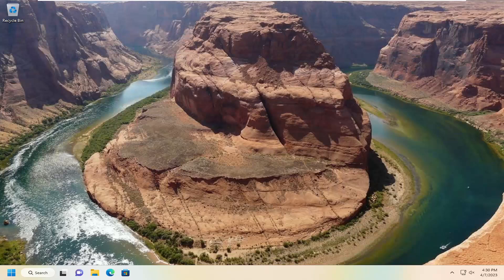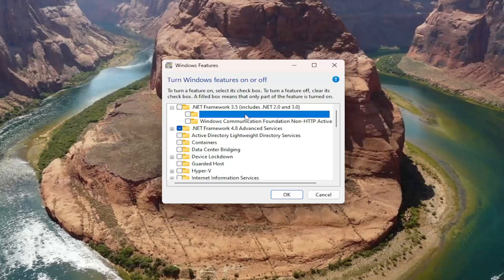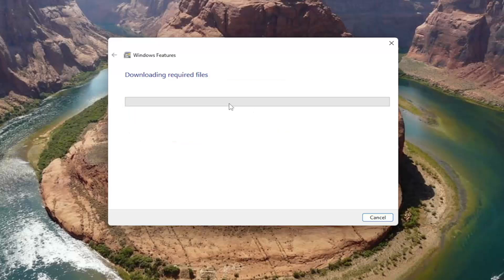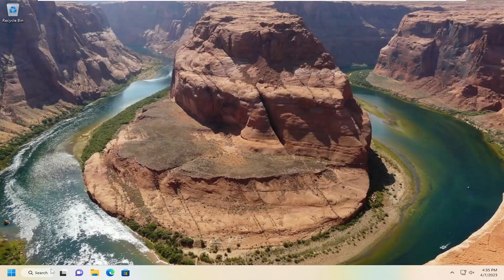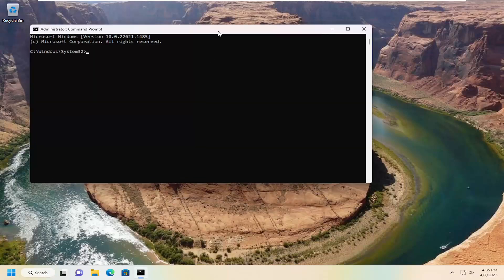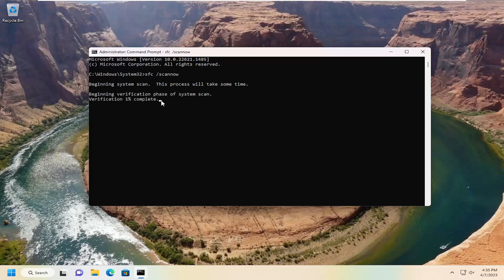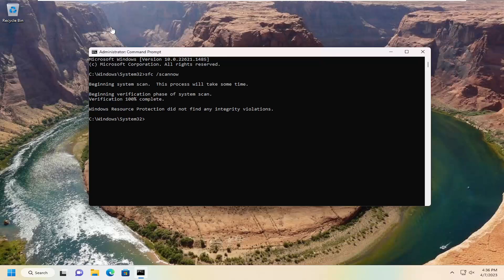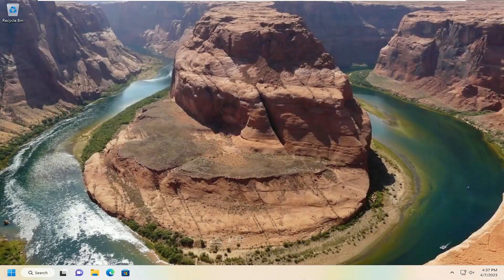How To Fix Runtime Error R6025 Pure Virtual Function Call On Windows 11/10 [Solution]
Runtime Error R6025 is an error associated with Microsoft’s Visual C++ development environment. Any application or program that has been developed using the Visual C++ studio is among the pool of possible targets for this error. Runtime Error R6025 has been seen affecting both off the shelf applications and programs that have been developed using Visual C++ (Steam games, for example) and applications users affected by this error personally developed using Visual C++. The entirety of the error message that is seen when you run into this error reads:

“Runtime Error R6025
-Pure Virtual Function Call”

Issues addressed in this tutorial:
Microsoft Visual C++ runtime error r6025
r6025 runtime error fix
runtime error r6025 fix windows 11
how do i fix a runtime error on an application
r6025 runtime error
r6025 runtime error in visual C++
runtime error C++ r6025 pure virtual function call
runtime error r6025 pure virtual function call
runtime error r6025 pure virtual function call fix windows 11
runtime error r6025 pure virtual function call visual C++

Runtime error r6025 warning usually appears when specific programs or processes are being simulated to stop forcefully.

This error is typically linked to the Visual C++ framework and occurs due to incompatibility with third-party software or missing program components. This guide will show you quick ways to fix this issue for good.

Getting a runtime error R6025 in Windows 10? Well, you have landed on the correct page. Here, we are going to mention some solutions to fix runtime error R6025. This Runtime error occurs while you are trying to run a particular application or a process and it shuts down unexpectedly. It basically shows an error message “Pure virtual function call” with error code R6025.

This error is caused by calling a virtual function in an abstract base class through a pointer which is created by a cast to the type of the derived class, but is actually a pointer to the base class.